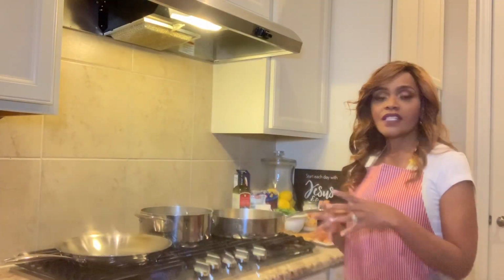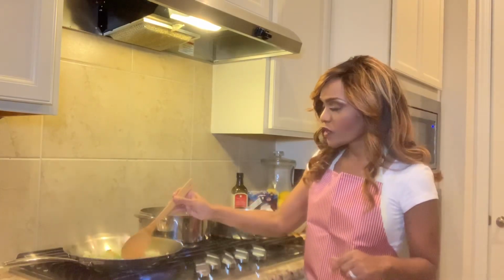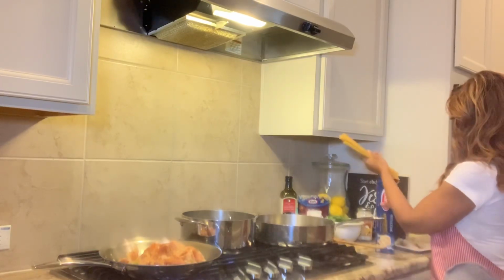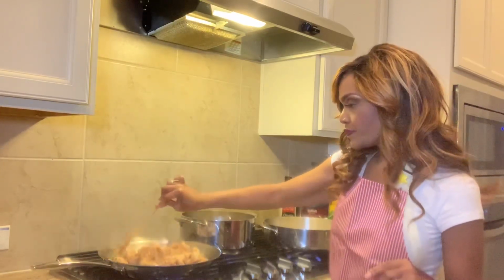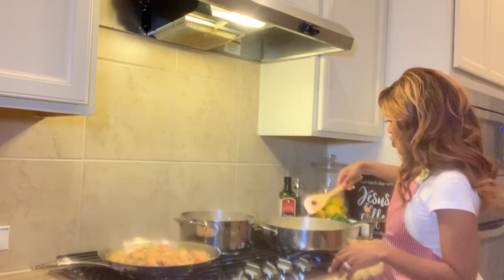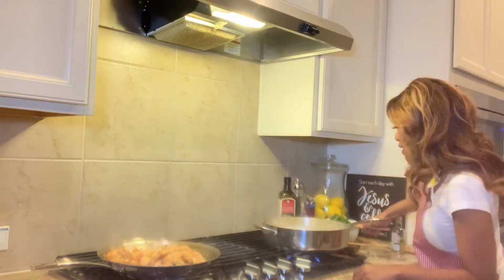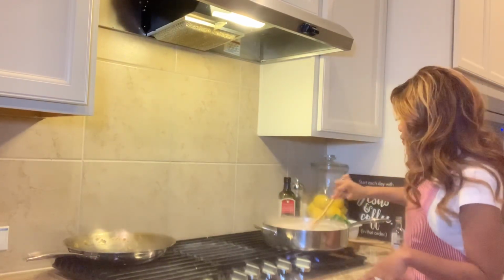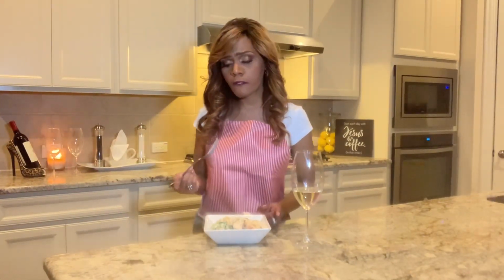HOW TO MAKE CHICKEN AND SHRIMP ALFREDO PASTA! March 29, 2019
HOW TO MAKE CHICKEN AND SHRIMP ALFREDO PASTA!

The Sunshine Kids is a non-profit organization dedicated to children with cancer.  They're committed to providing positive group activities and emotional support for young cancer patients. The Sunshine Kids provides a variety of programs and events, free of charge, for kids who are receiving cancer treatments in hospitals across North America.

Ingredients:
1 (16 ounce) package fettuccine pasta
2 cups Heavy Whipping Cream
1 jar of any preferred alfredo sauce.  I use the roasted garlic alfredo sauce.
1 (8 ounce) shredded Italian 5 cheese.
2 tsp extra virgin olive oil
1/2 pound shrimp (sliced in half optional)
1 1/2 pound of boneless skinless chicken breast (You can use thighs depending on your budget or if you prefer them.)
1 (10 ounce) seasoning blend (in the frozen veggie section)
1/2 to 1 cup white wine (Optional :o)
1 tsp granulated onion powder
1 tsp granulated garlic powder
1/2 tsp coarse black pepper
1 1/2 Tony Chachere's Creole seasoning
1 stick butter
1/2  bag fresh spinach

The Sunshine Kids is a non-profit organization dedicated to children with cancer.  They are committed to providing positive group activities and emotional support for young cancer patients. The Sunshine Kids provides a variety of programs and events, free of charge, for kids who are receiving cancer treatments in hospitals across North America.